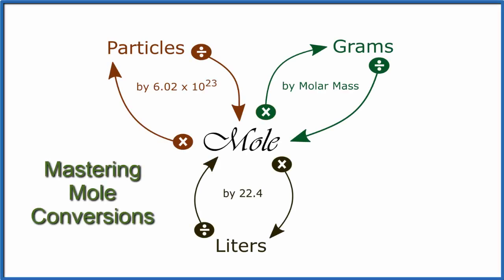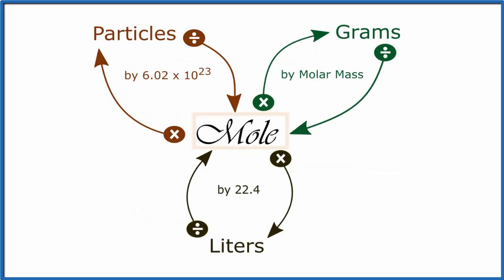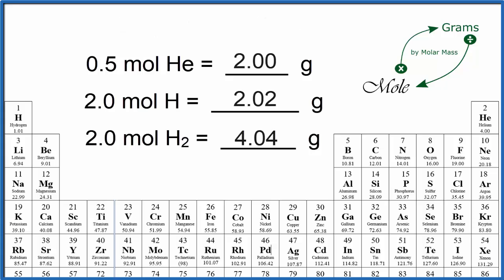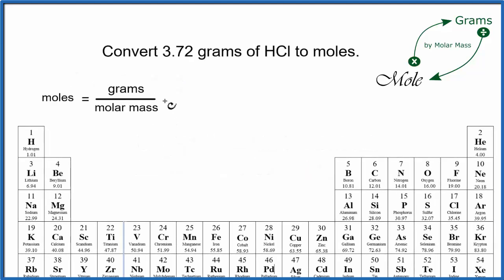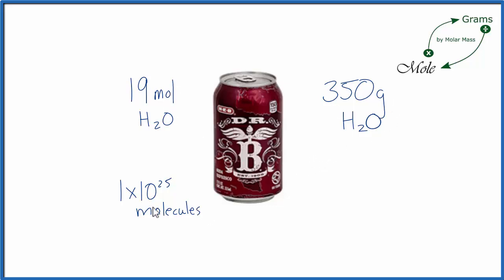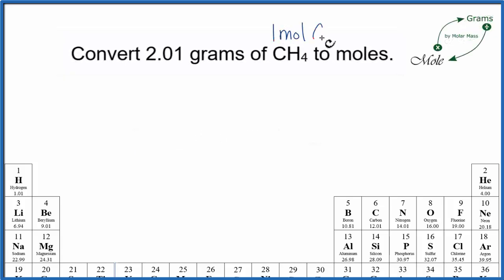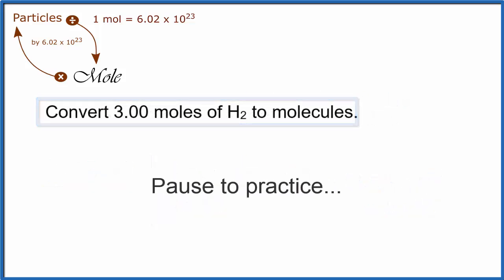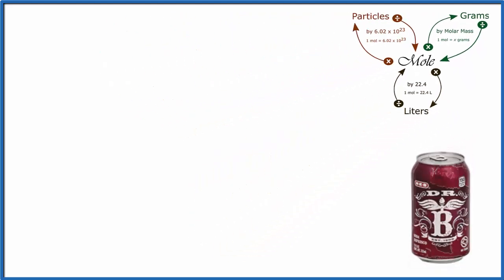Convert from Moles to Grams, Liters, and Molecules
We’ll use the Mole Map as our guide to setting up and understanding how to convert between moles, grams, liters, and particles (molecules, atoms …).  After you are  comfortable with the mole map we’ll learn how to make sure we have the correct units and easily use conversion factors.

The Mole Map is useful because it helps us visualize how to convert from moles to grams, liters, or particles.  This allows us to come up with a simple strategy to solve problems.  After that it’s just doing the math.  Conversion factors can help make do the math correctly and our answer is correct.

By having a visual sense of mole conversions you’ll be able to learn how to solve challenging problems like mass to mass stoichiometry and working with moles and balanced equations (in another video)..

Throughout the video you’ll practice converting between moles, grams, and particles.  But the more you practice with conversions the better you will become.  These videos will help with more practice (with solutions explained).